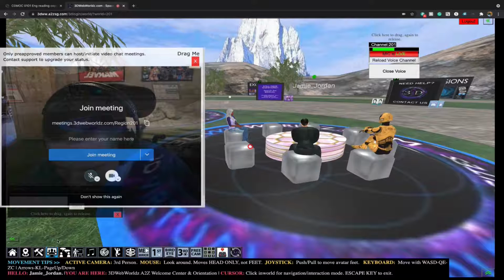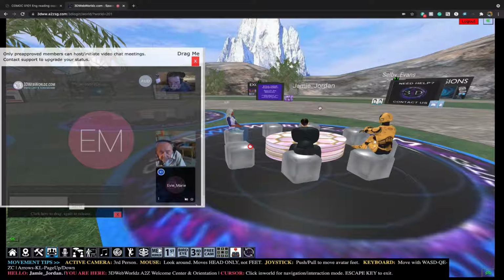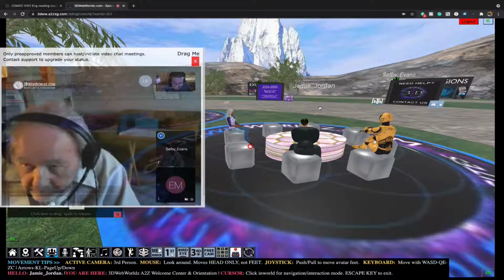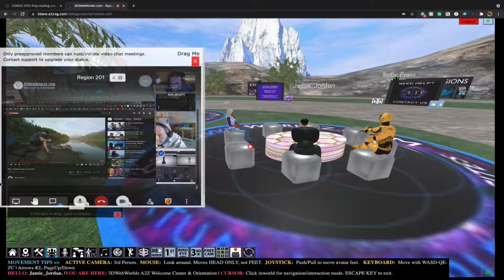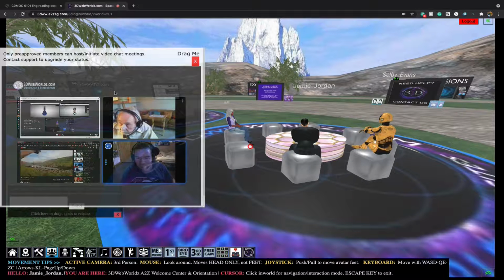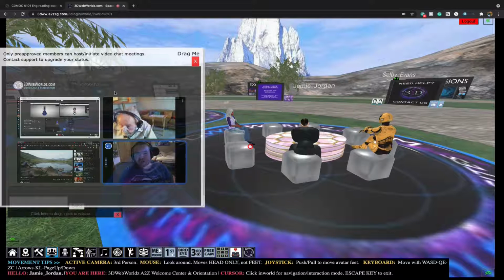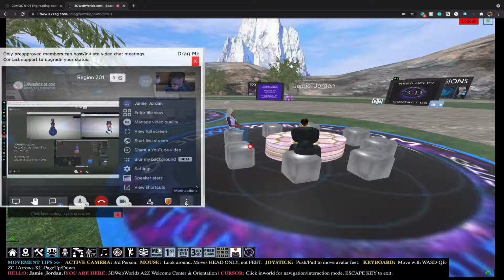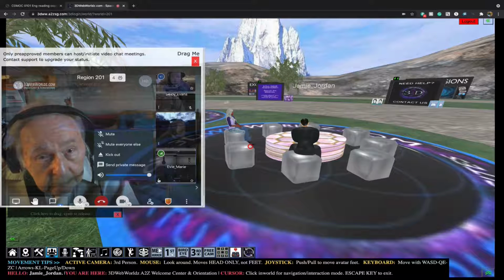Meetings in the Metaverse.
Why?

No travel time.  No travel cost.  No facility cost.
No sharing of germs.  Not affected by lockdowns.
Maybe the relevant question is "Why not?"
Where?
3DWebWorldz
The meeting software
Jitsi
Watch a real meeting about how we support meetings